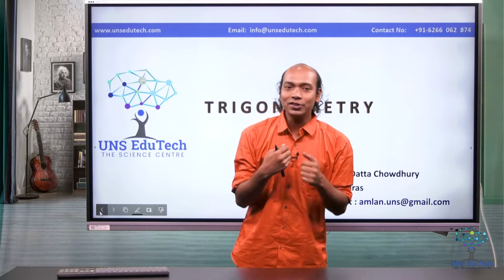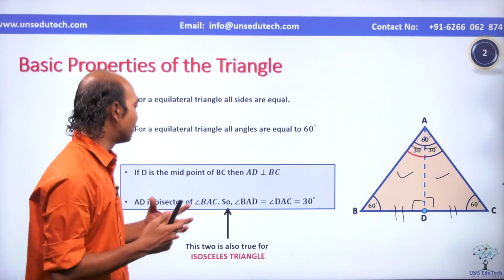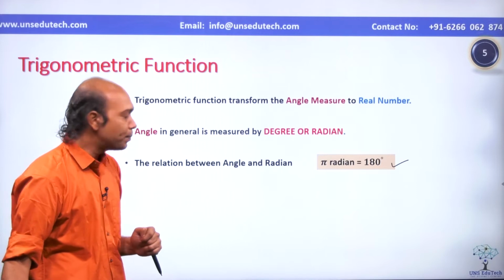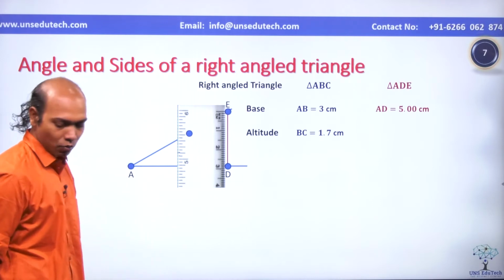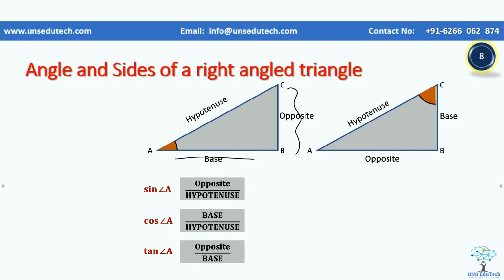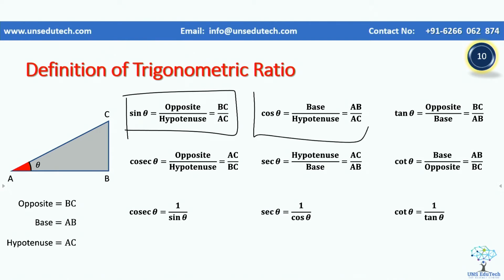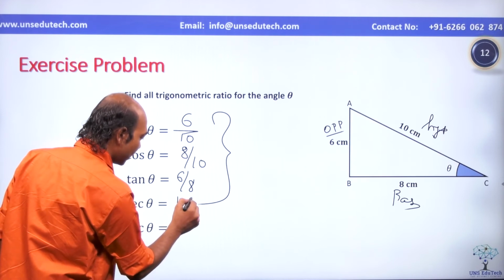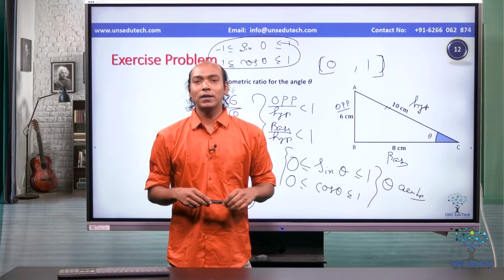Basics of Trigonometry for Class 10 | By IITians UNS EduTech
For admission and more details on our program, please fill the form